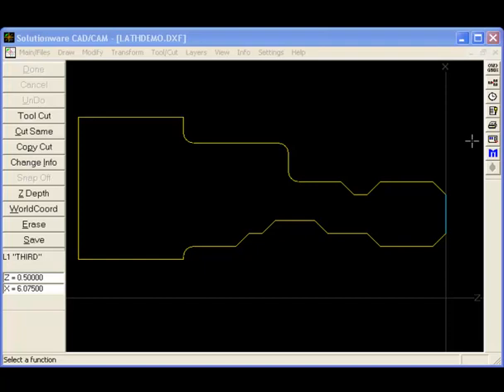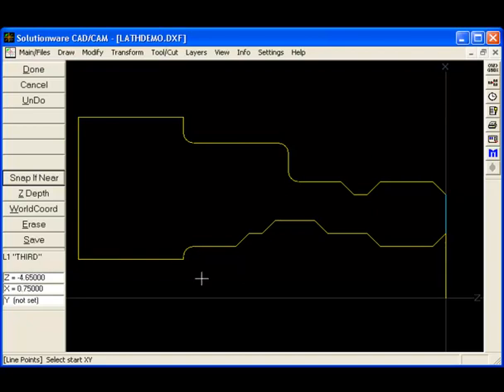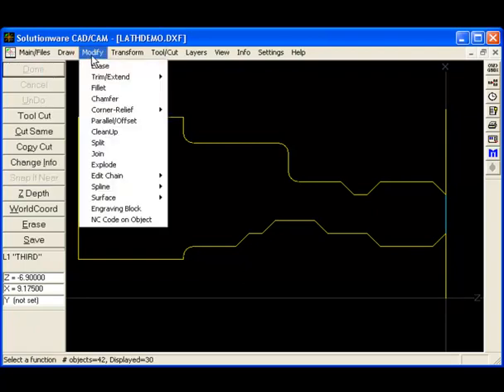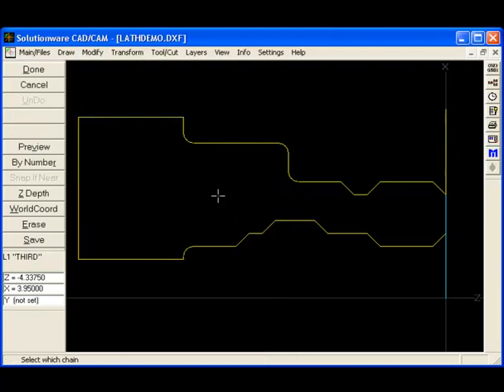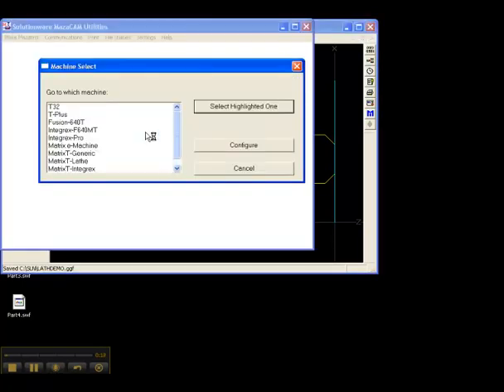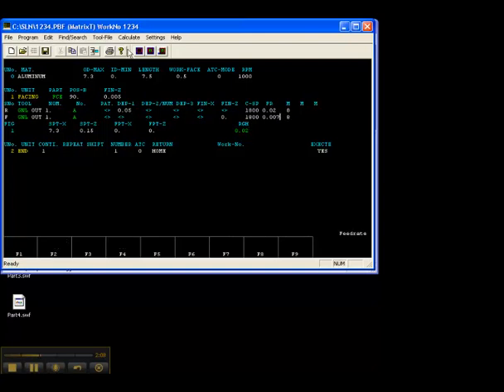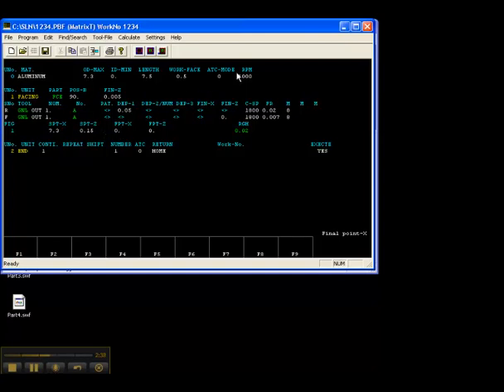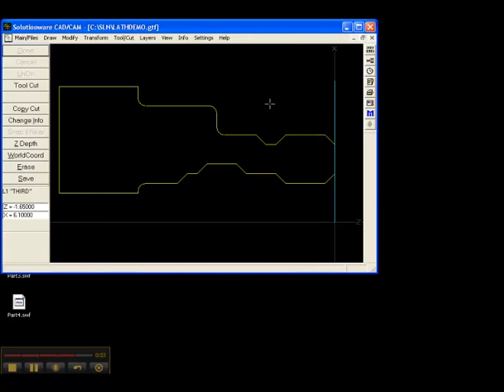GeoPath Lathe Part 2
GeoPath Lathe Face Rough cut CAD/CAM